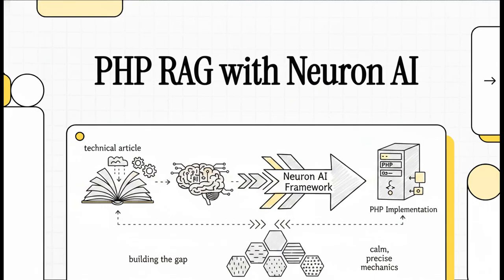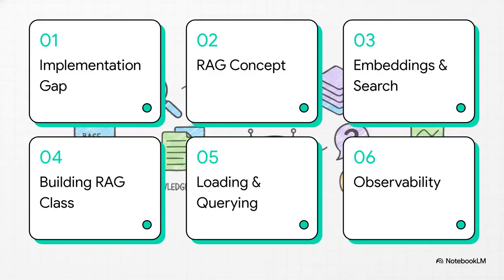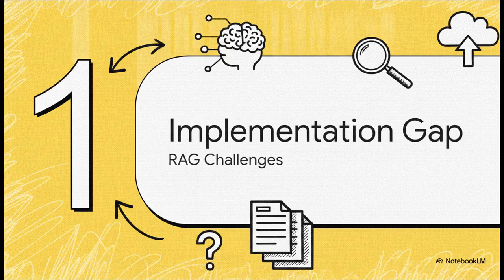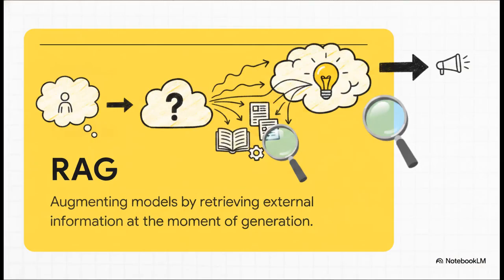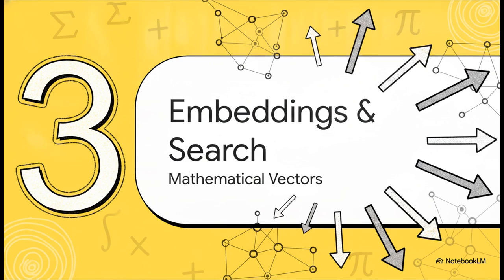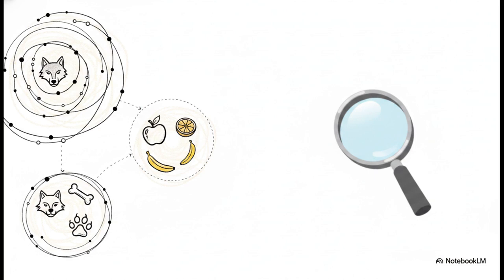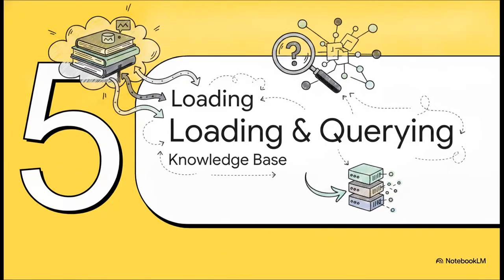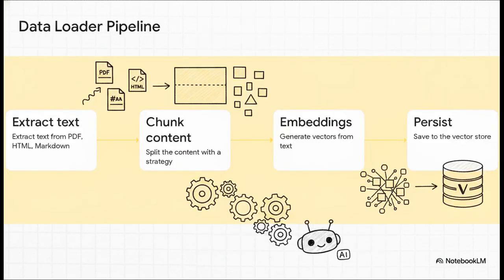PHP RAG Tutorial: Build Context-Aware AI Agents with Neuron AI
Generative AI can produce impressive conversational answers in seconds, but LLMs quickly reach their limits without access to your own data. How do we bridge the gap between static model knowledge and private enterprise files in a PHP environment? In this video, we explore how Retrieval-Augmented Generation (RAG) acts as an essential bridge, allowing your PHP applications to dynamically retrieve and inject contextually relevant domain data before generating answers.

This video summarizes the core concepts and practical implementation steps from the technical article "PHP RAG Tutorial: Build an AI Agent with Neuron AI" by Valerio Barbera (Experienced PHP Engineer, CTO at Inspector.dev, and core maintainer of Neuron AI). We explain how to move beyond brittle, manually glued libraries to a clean, production-ready RAG architecture—covering vector embeddings, automated document pipelines, and built-in observability.

Note: This video was created with the help of AI. The original content and technical insights of the blog post's author were adapted.